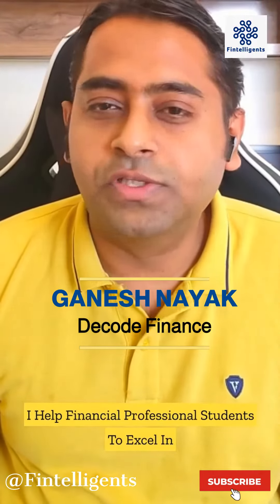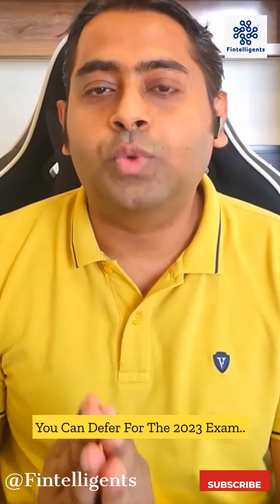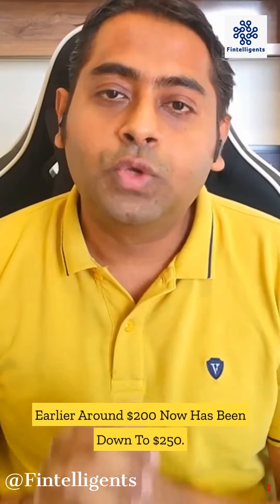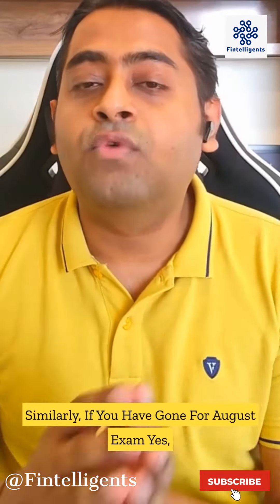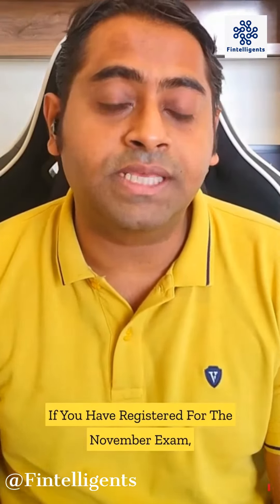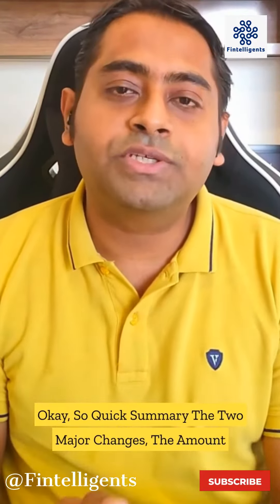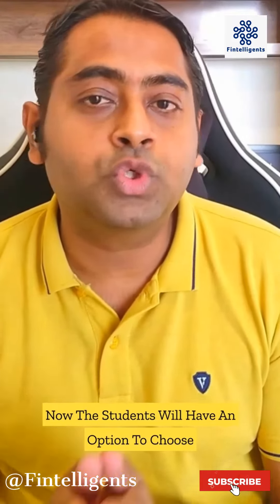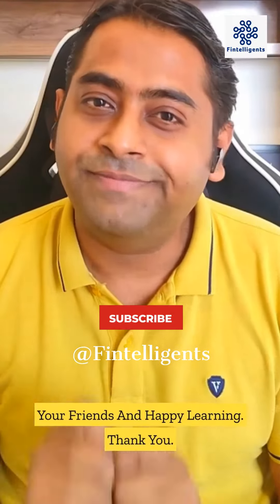FRM Exam Deferral Policy Change 2023 | WhatsApp +91 9819137880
This video is a part of Series of FRM FAQ - Informing Students on changes in the FRM Deferral Policy for  2023.